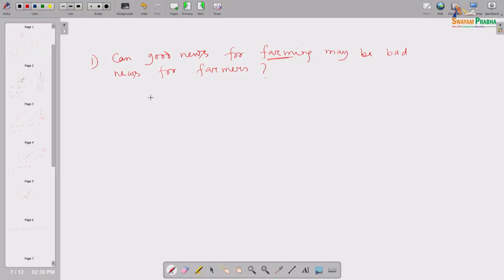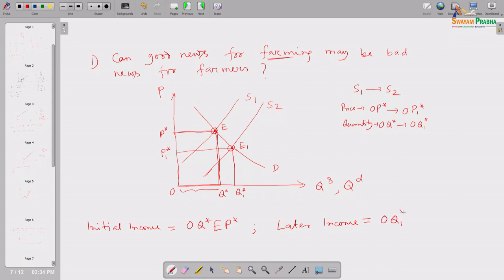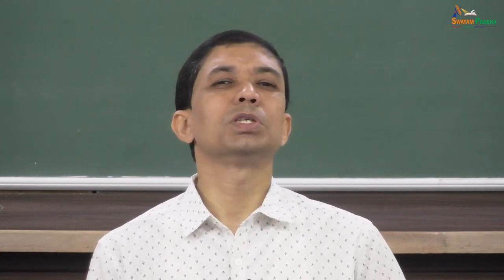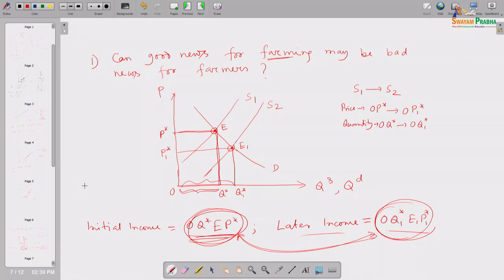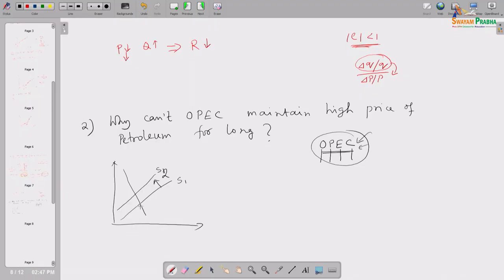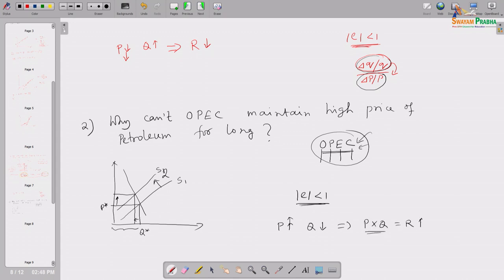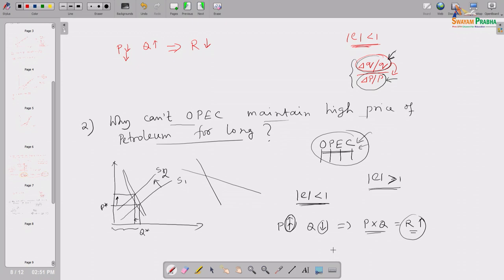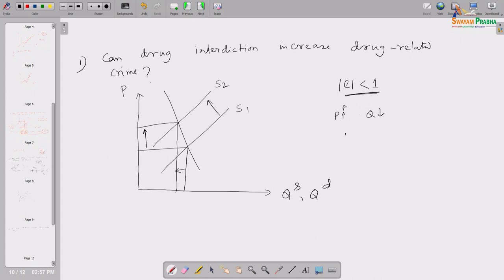Understanding Specific Cases using Concept of Elasticity